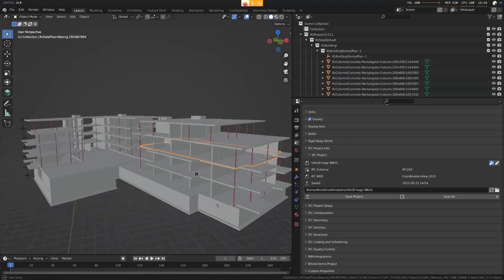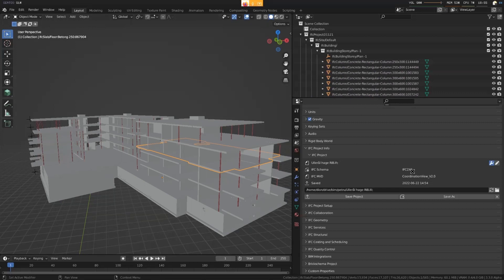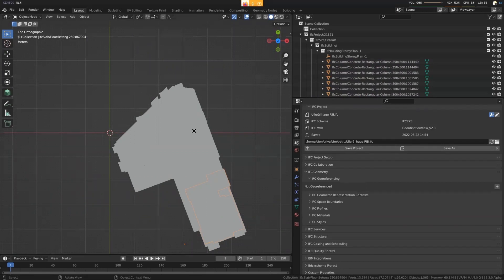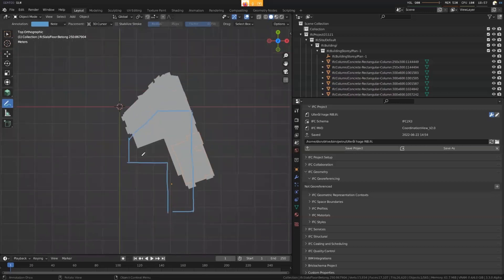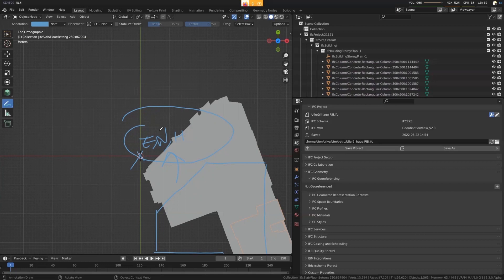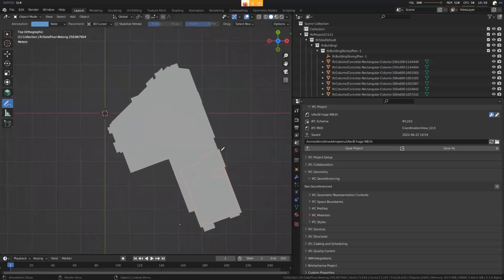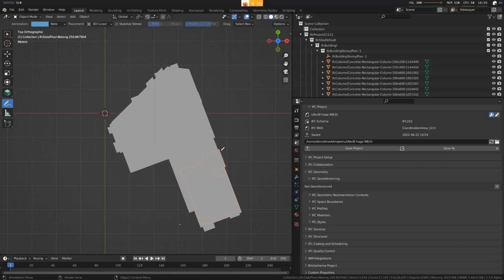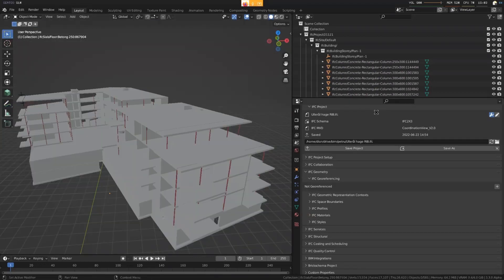Geolocation 📍 and Georeferencing 🌐 in IFC Schema | BlenderBIM Add-on in Action